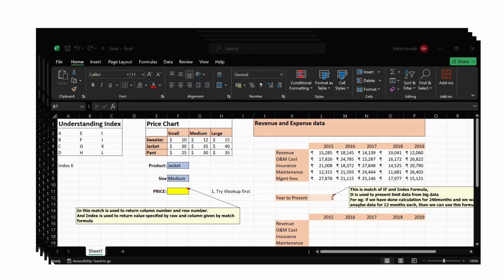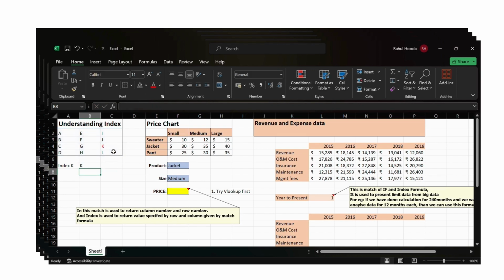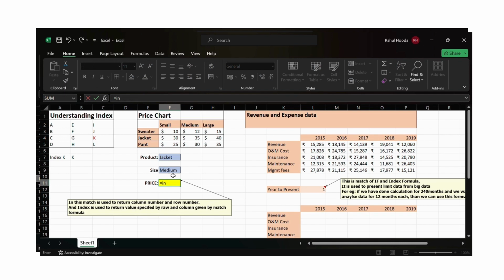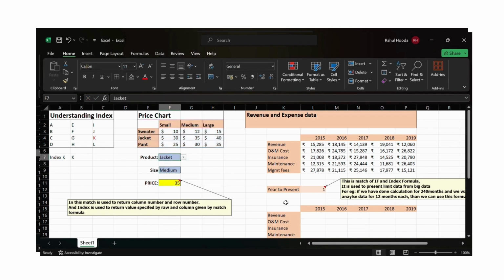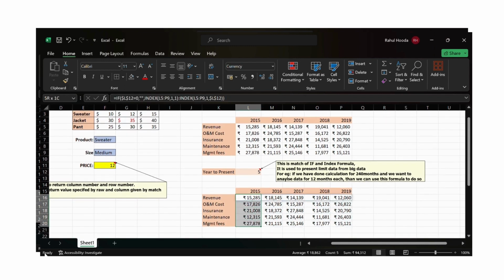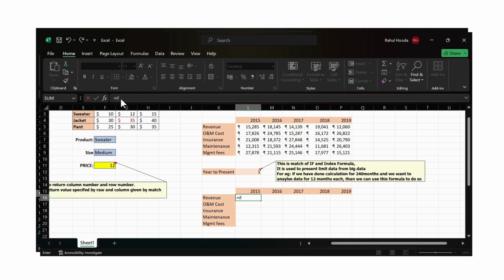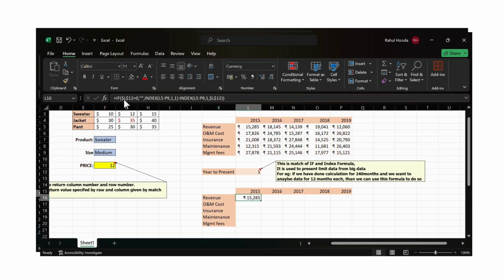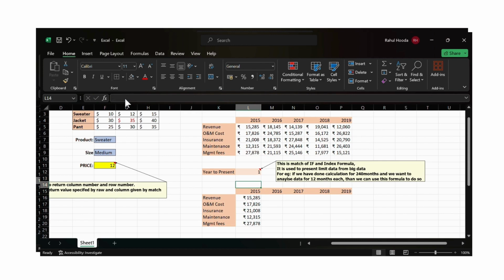Index Formula | Index with Match | IF with Index | Index formula in Excel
How to use Index Formula individually, then IF with Index, and at the end Index with match